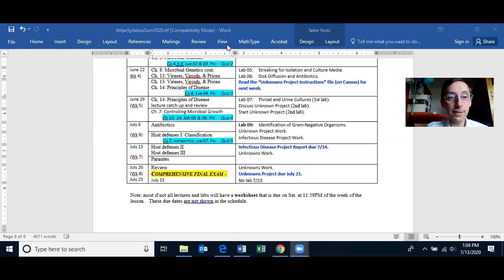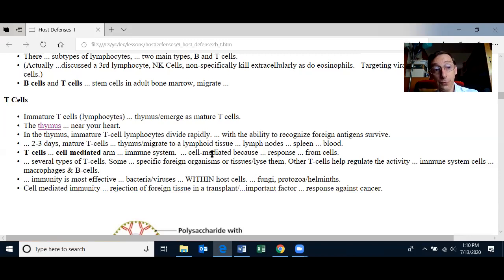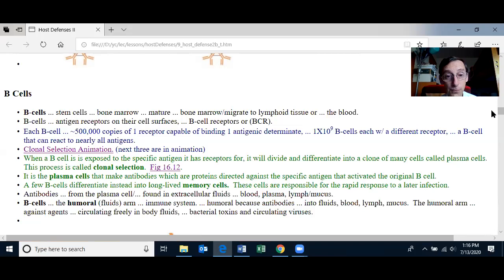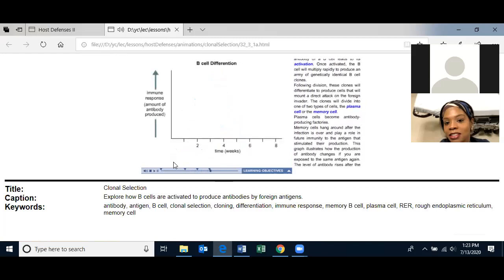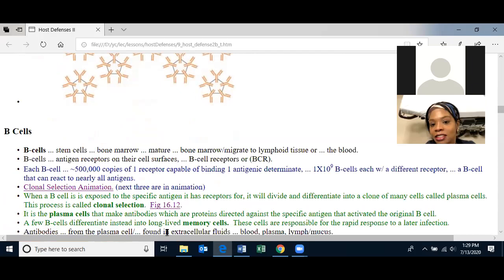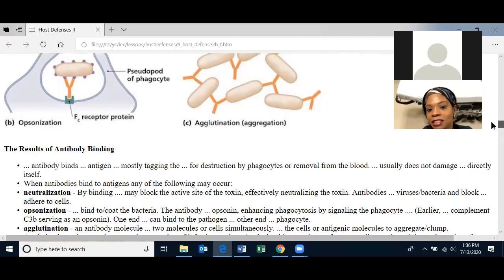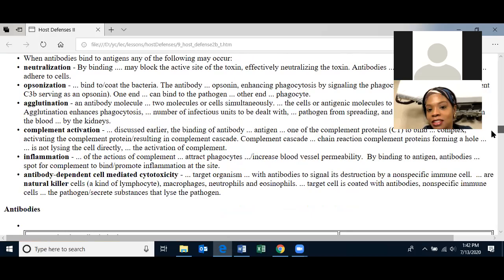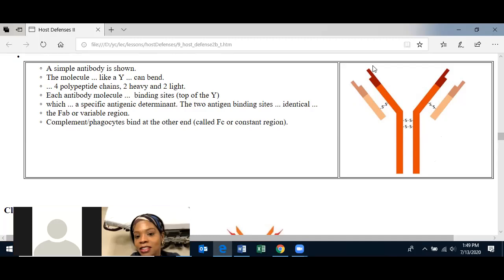1st Yavapai meeting 7/13/2020